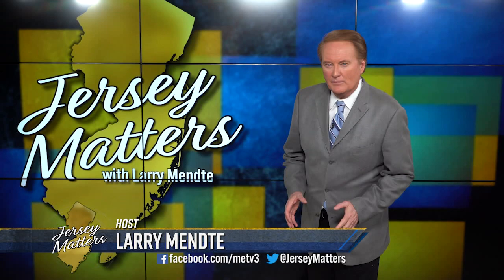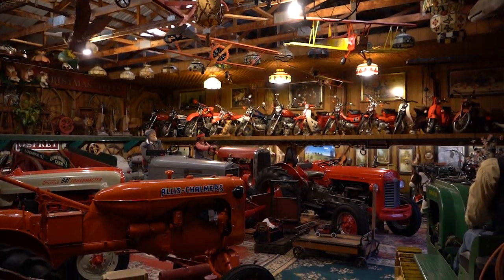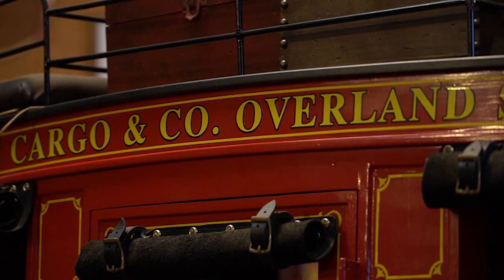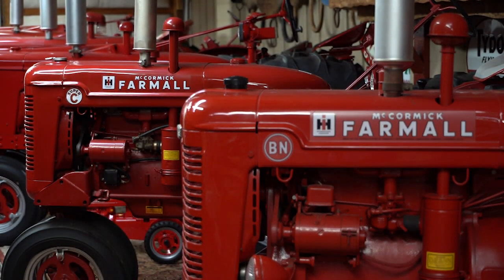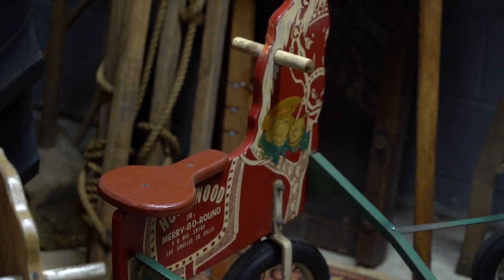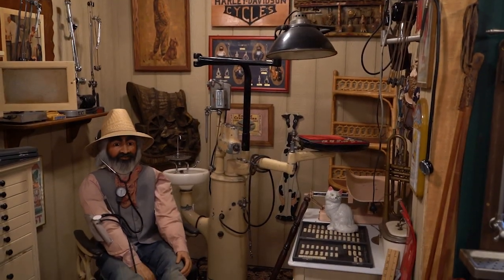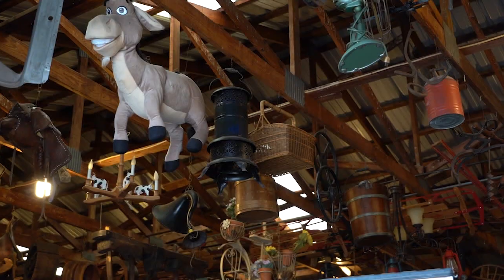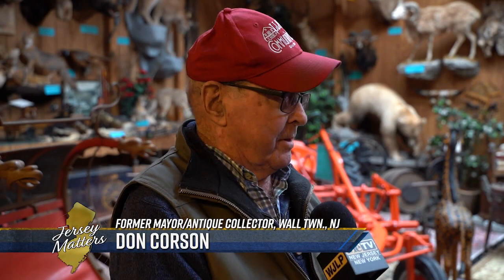Jersey Matters - Antique Collection in NJ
Have you ever seen an antique collection like this??? You can find it here in NJ! Take a look inside.